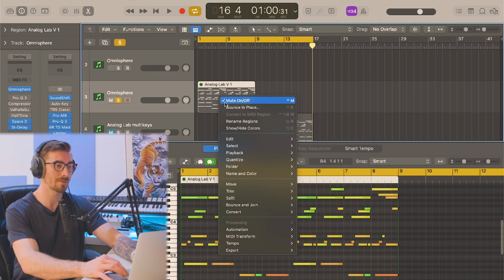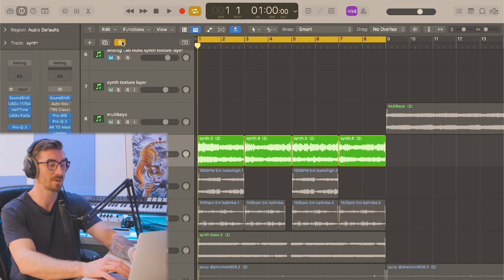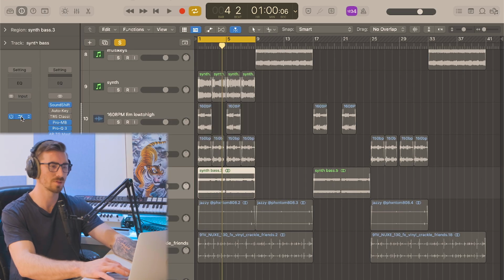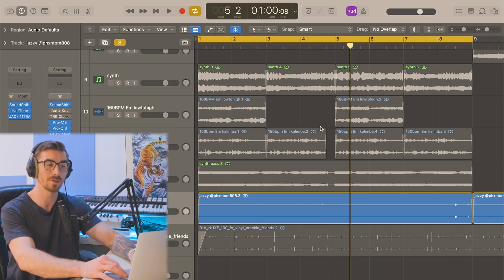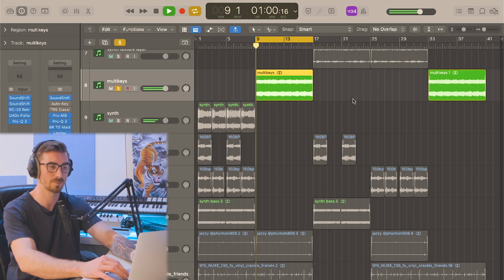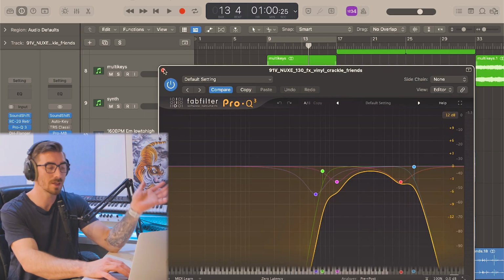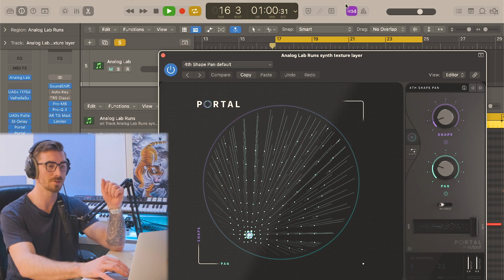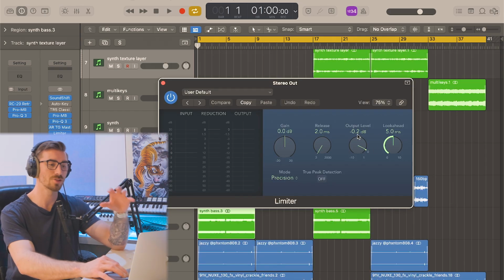How To Make CRAZY Atmospheric Samples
Breaking down a psychedelic and atmospheric sample of mine called "TOO FAR". In this video, I cover several different music production techniques that you can apply to make interesting, dark and atmospheric samples/loops/melodies/compositions. I also show all the plugins, VSTs and effects used to create this track. Enjoy!

0:00 Introduction
0:43 Sample Snippet (section 1)
1:32 Reversed Synth
4:17 Synth Phrase
4:58 Kalimba Texture
5:51 Synth Bass
7:00 Percussion
9:15 Multikeys
11:10 Ambience
14:05 Multikeys 2
16:03 Summary of Sample
16:41 Master Chain/Plugins
17:32 Outro

Background beat used:
FREE_TRAVIS_SCOTT_X_JACKBOYS_2_TYPE_BEAT_-_MAJOR_Jackboys_2_Type_Beat by Prod. Comett